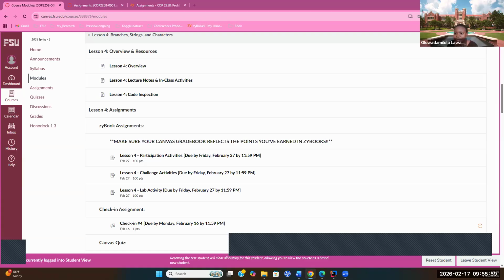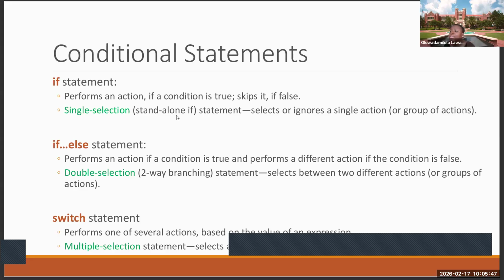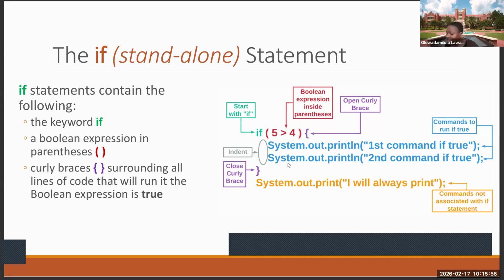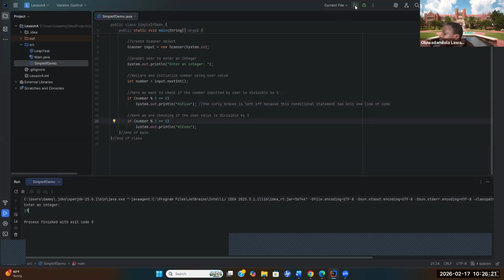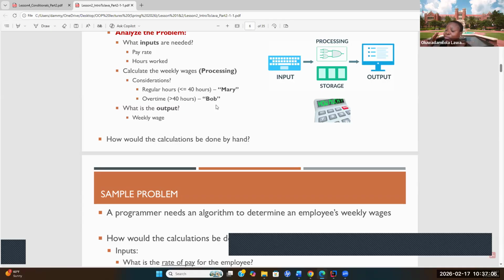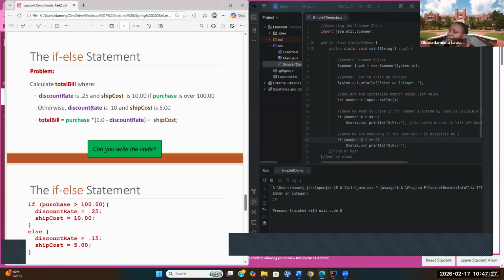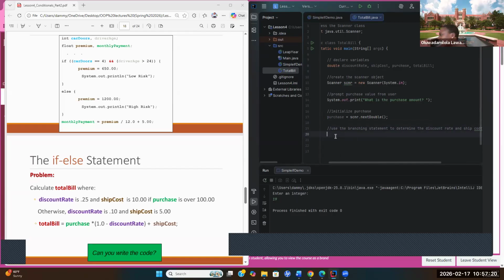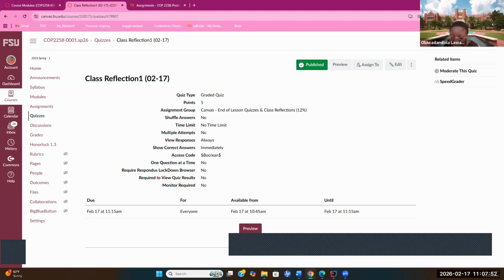Object-Oriented Programming using JAVA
Topics:
Conditional statements
if-statement (standalone)
if/else statement (2-way)